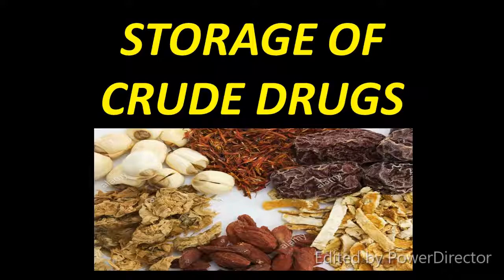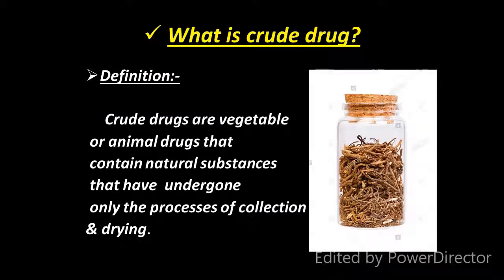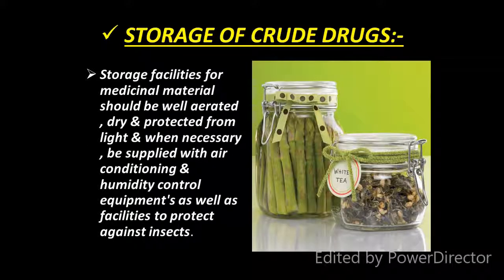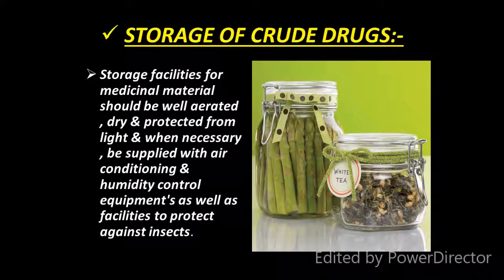Storage of crude drugs | pharmacognosy | by JA TUTORIAL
About : JA TUTORIAL is a YouTube channel, where you will find pharmaceutical videos in hindi & English, every  two new videos are posted in a week.